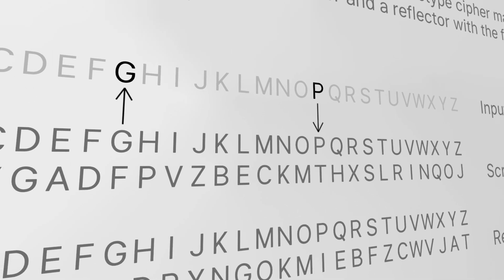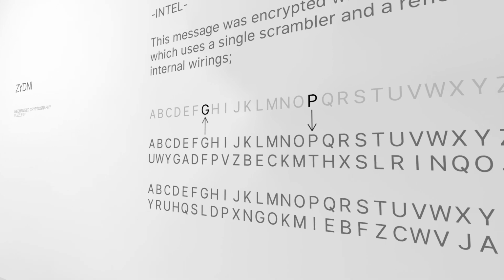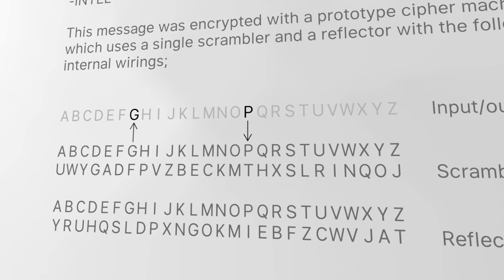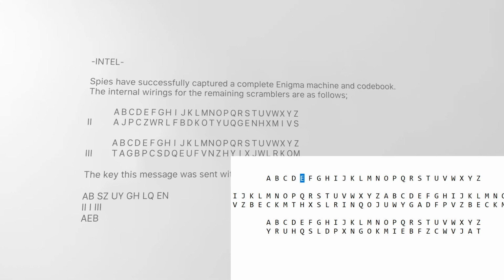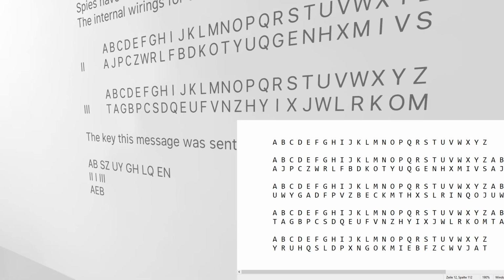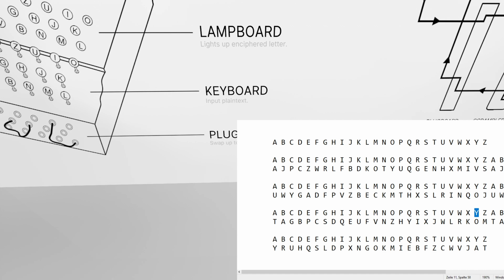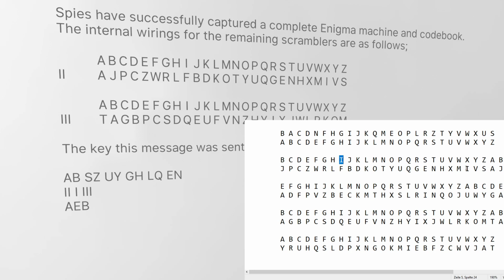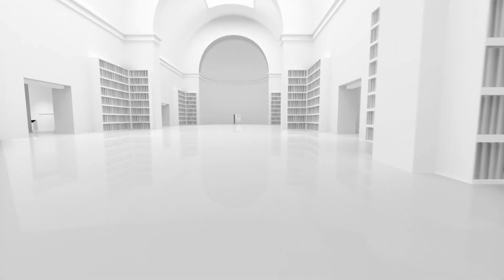Cypher - Puzzle Game - 8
Cypher is a puzzle game about cryptography by Matthew Brown!